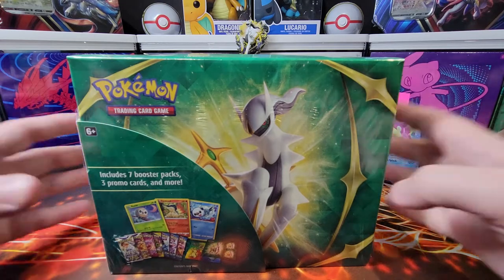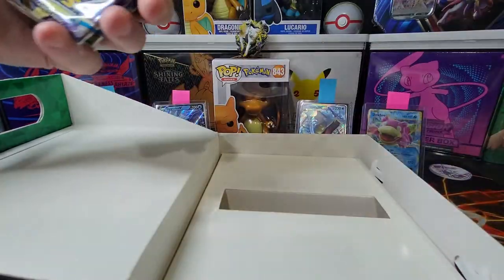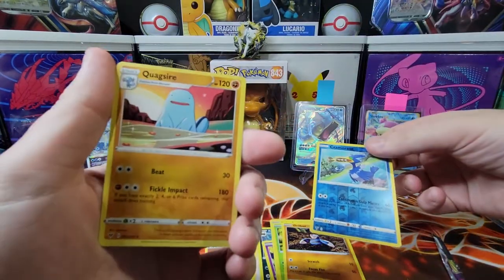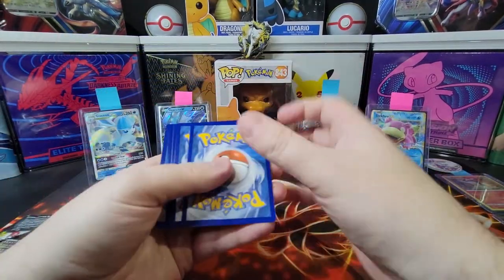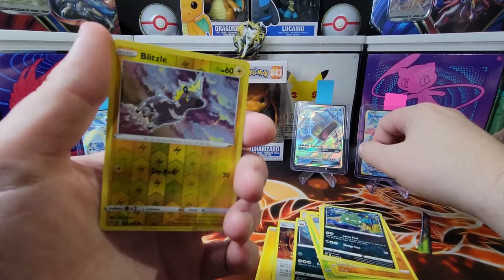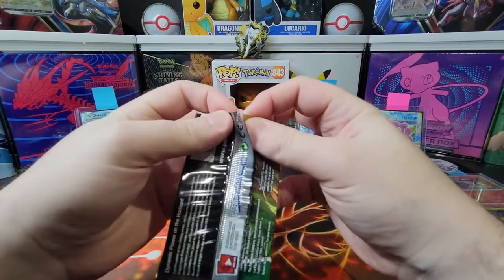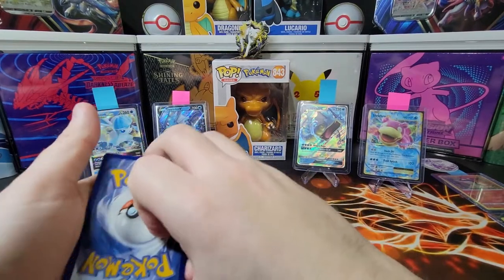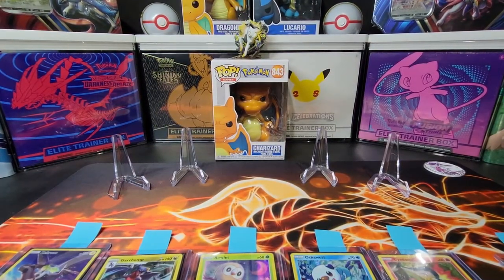Pokemon Card Opening - Arceus Collector Bundle Box + Giveaway Winner Announced!!!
The winner of our giveaway can be found in this video! Note: The giveaway winner was selected by a random number generator in Excel for fairness. Thank you all for participating!

In this video we will be opening The Pokémon TCG: Collector Bundle. This box includes the following: 7 Pokémon TCG booster packs, a cool Pokémon coin, 4 colorful sticker sheets, a Pokémon notebook, a code card for Pokémon TCG Live, and 3 foil promo cards featuring Rowlet, Cyndaquil, and Oshawott!

Music Attribution:

Title: Sun Tan Lines
Artist: Florian Decros
Album: Ab absurdo